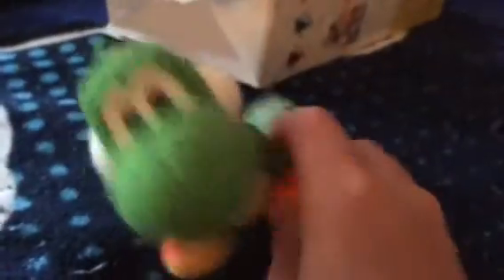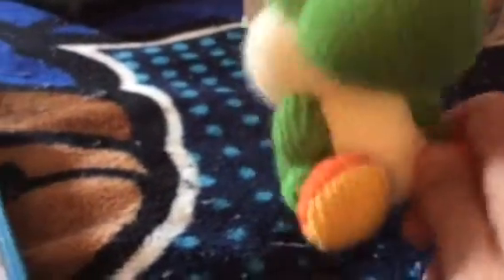I got Yoshi's Wooly World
I'm so excited to play it
Question did you get Yoshi's Wooly world
And also Luigis mansion part 2 is coming later tonight